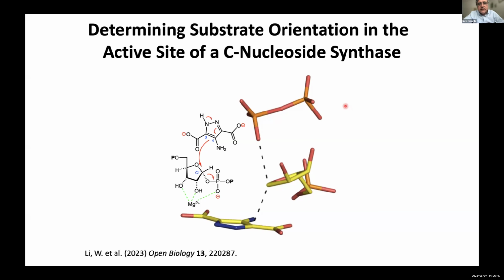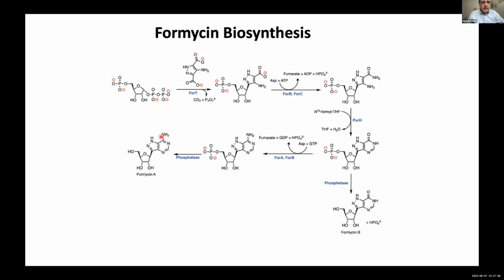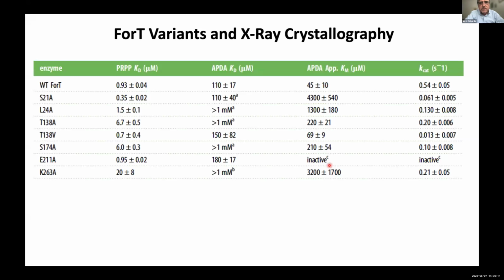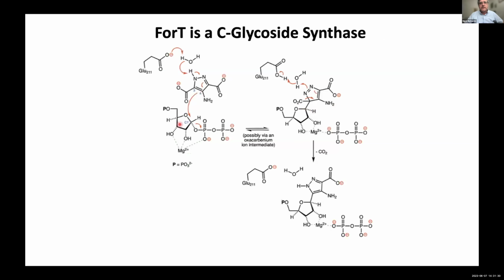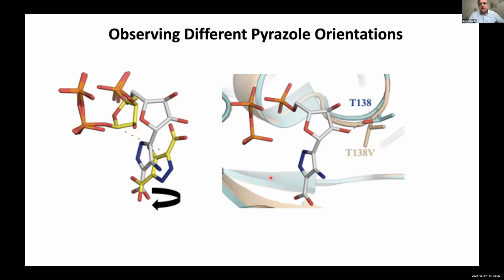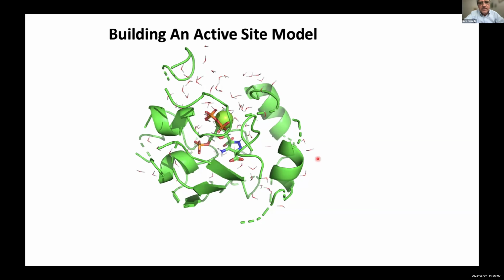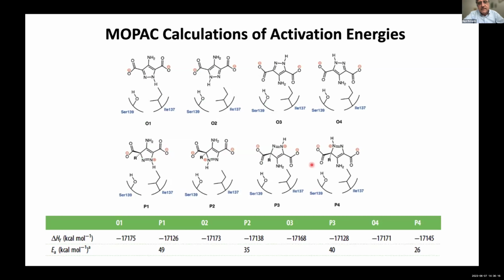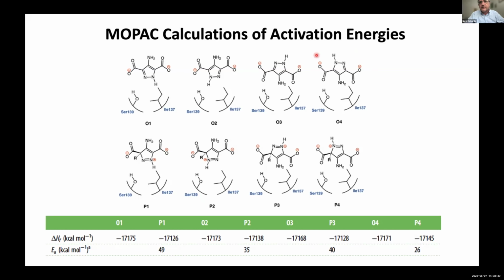Determining Substrate Orientation in the Active Site of a C-Nucleoside Synthase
Speaker: Nigel Richards

The biosynthetic enzyme, ForT, catalyzes the formation of a C-C bond between 4-amino-1H-pyrazoledicarboxylic acid and MgPRPP to produce a C-nucleoside precursor of formycin A. The transformation catalyzed by ForT is of chemical interest because it is one of only a few examples in which C-C bond formation takes place via an electrophilic substitution of a small, aromatic heterocycle. X-ray crystallography of the Michaelis and enzyme/product complexes provides conflicting information on the likely orientation of the heteroaromatic substrate within the active site of the enzyme. In this short talk I will discuss how MOPAC calculations were used to determine the most likely orientation of the heterocycle prior to C-C bond formation. These findings set the scene for structure-based strategies for the biocatalytic production of novel, anti-viral C-nucleoside and C-nucleotide analogs.